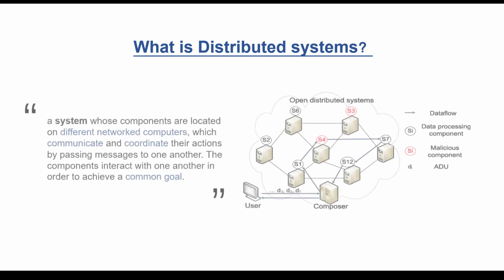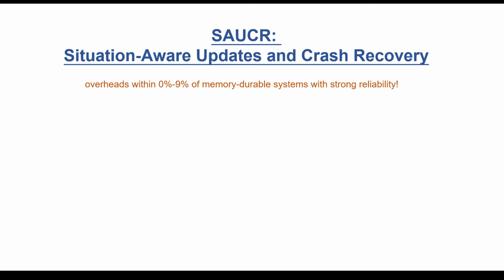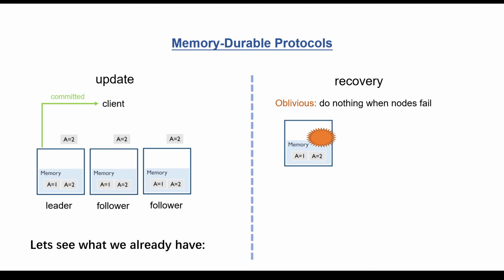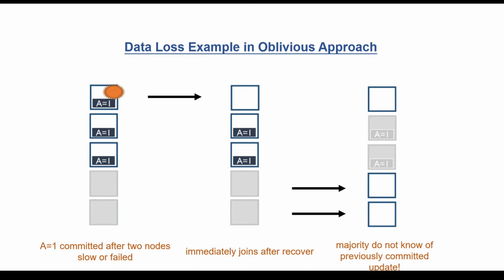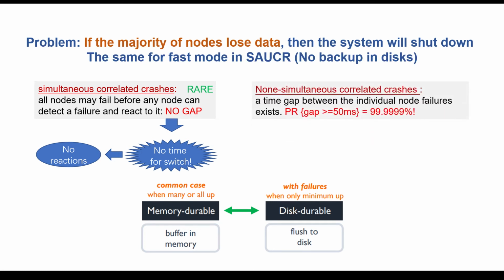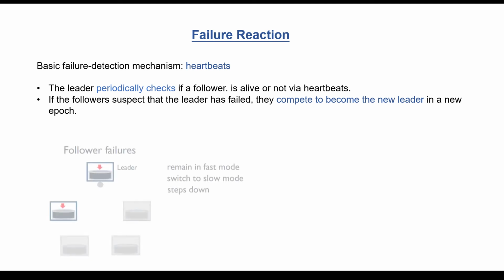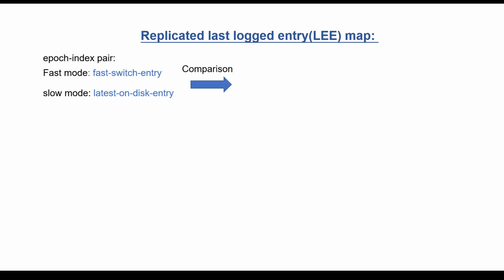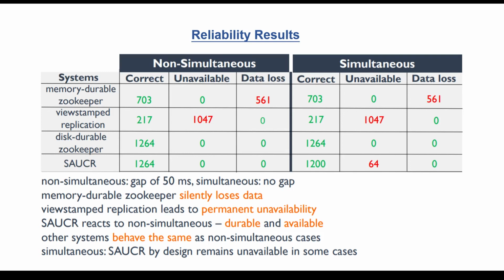Paper Review: Fault-Tolerance, Fast and Slow: Exploiting Failure Asynchrony in Distributed Systems